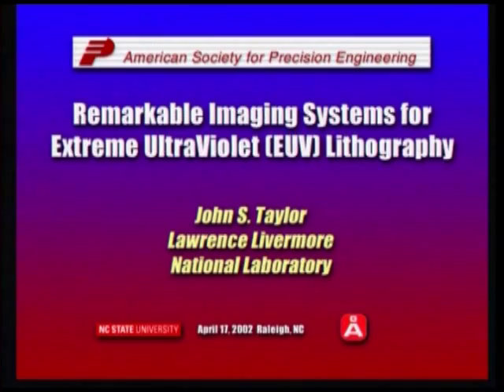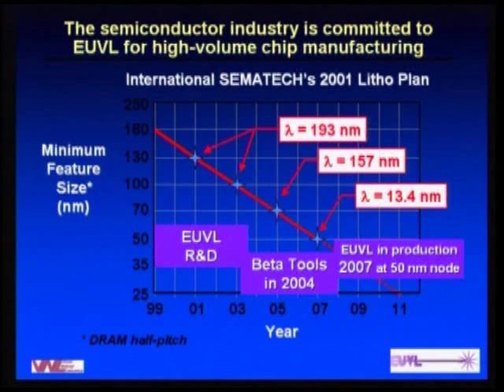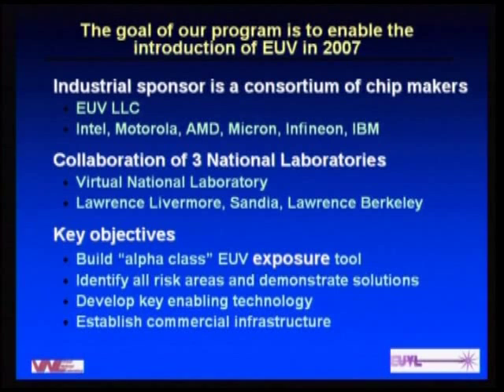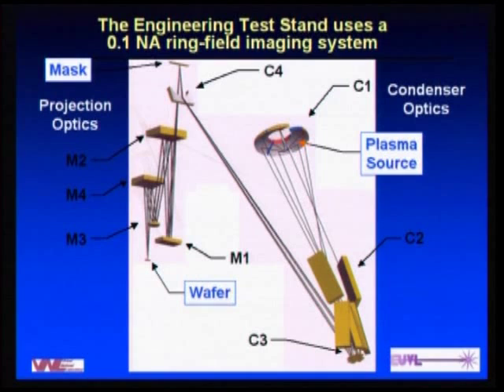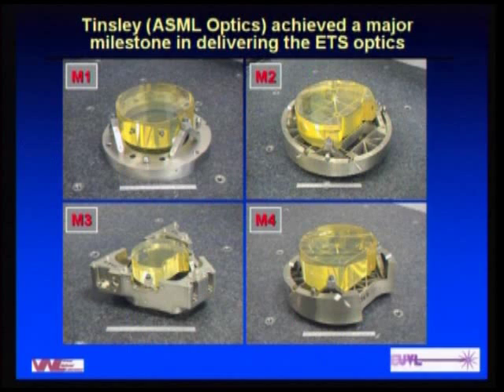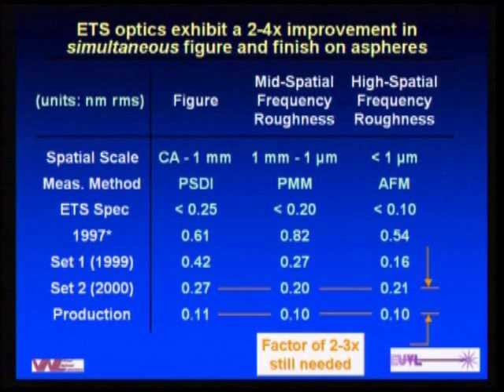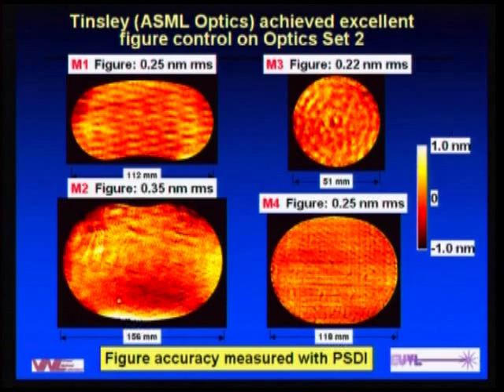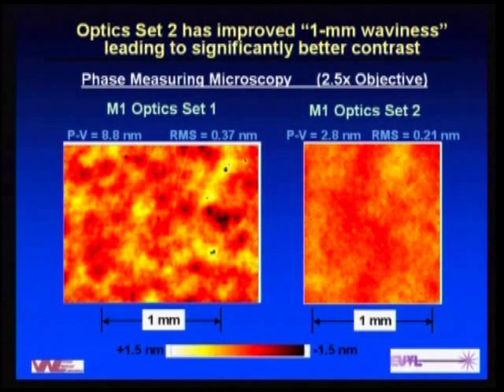Imaging Systems for EUV Lithography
Video 6 of 8 presentations by America's premier scientist at the ASPE 2002 Spring Topical Meeting "Progress in Precision". This talk is titled "Remarkable Imagine Systems for Extreme UltraViolet (EUV) Lithography" by John S. Taylor of Lawrence Livermore National Laboratory. Date of presentation was April 17, 2002.